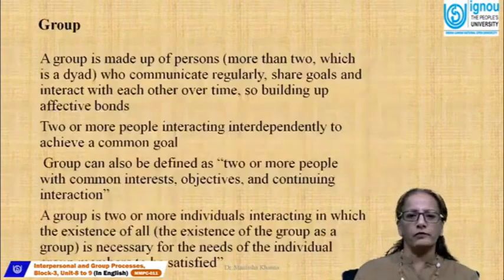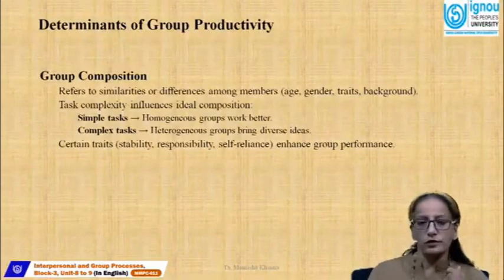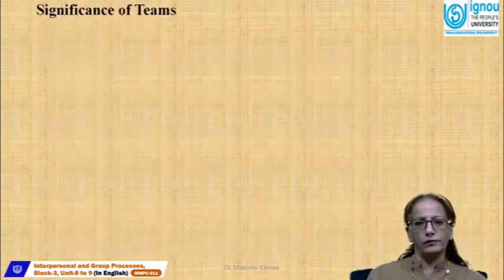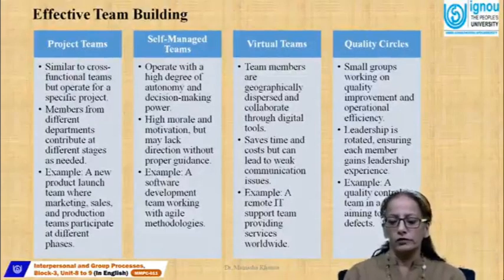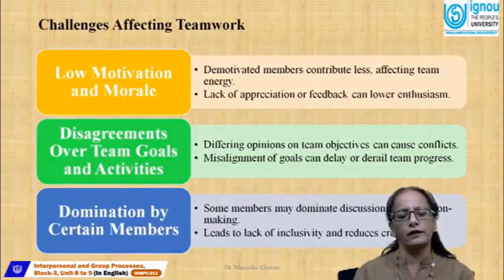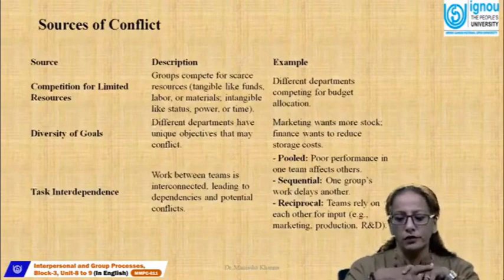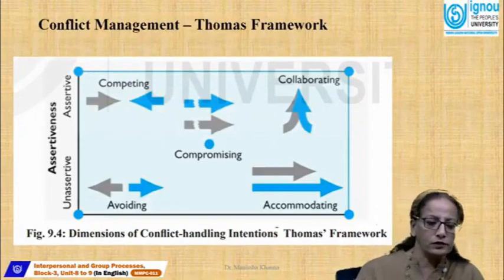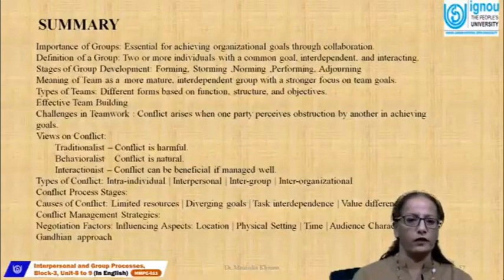IGNOU| Interpersonal and group process | Unit -2 Management skills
IGNOU| Centre for Behavioural Science (CBS)
📍 Vadakkenchery, Palakkad – 678683
💠 Govt. Authorised Training Center (ATC)
🤝 In collaboration with Kerala State Rutronix – A Govt. of Kerala undertaking
📘 Empowering Youth with NEP 2020-Aligned Education!

To get CBS +EMINENT Hybrid +1 /+2 / UG/PG admission, fill out and submit this Google form.

Application form for Kerala State Rutronix, GERMAN, ENGLISH  Courses

Application form for Kerala State Rutronix, LOGISTICS, HEALTH  Courses

Application form for Kerala State Rutronix, HOST MONTESSORI, STEM MONTESSORI Courses

JULY 2025 അഡ്മിഷൻ നേടാൻ 👇👇👇പൂരിപ്പിച്ചു സബ്‌മിറ്റ് ചെയ്യുക 👇👇

100% പരീക്ഷയിൽ വിജയിക്കാനും 80+ മാർക്ക്‌ ലഭിക്കാനും : chapter wise Reference (Questions Answers Bank )Materials with many years Solved Question Papers പെട്ടന്ന് ലഭിക്കാൻ 👇👇👇 പൂരിപ്പിച്ചു സബ്‌മിറ്റ് ചെയ്യുക 👇👇

 WHAT IS CBS?
CBS is a Skill Empowerment Hub and Education Support Center offering:

✅ Authorised Government Training Programs
✅ Academic Help Desk Support for IGNOU, SCOLE Kerala, NIOS, etc.
✅ Early Childhood & Teacher Training (ECCE, Montessori, German TTC)
✅ Digital Learning (AI, Data Science, E-Commerce, etc.)
✅ Industry-Oriented Certifications & Internships
✅ Career Counseling & Placement Assistance

 COURSES & PROGRAMS OFFERED
 Teacher Training & Language
Montessori TTC (IGNOU Supported)

German & English TTC

ECCE – Early Childhood Care & Education

Spoken English / IELTS / German A1–B2

💼 Job-Oriented Diplomas & Certificates
Hospital Administration

Medical Coding

Secretarial Practice & Office Management

Product & Brand Management

Entrepreneurship & Startup Skills

E-Commerce, Digital Business Applications

Logistics, Air Cargo, Supply Chain Management

Machine Learning

Data Science

IT & Cyber Security

Multimedia, Design & Video Editing

🏫 Academic Helpdesk (Distance + Regular)
IGNOU (UG/PG) – B.A., B.Com, BSW, M.A., M.Com, MSW, etc.

SCOLE Kerala – Plus One / Plus Two

NIOS – Secondary / Sr. Secondary

University support through CBS+Eminent+NIOS+Rutronix tie-ups

🌐 RECOGNITIONS & PARTNERS
✅ Kerala State Rutronix (Govt. Undertaking)
✅ Registered with MSME, Govt. of India
✅ Aligned with NEP 2020
✅ Indian Kids Montessori (NCERT-based International Pre-School Chain)